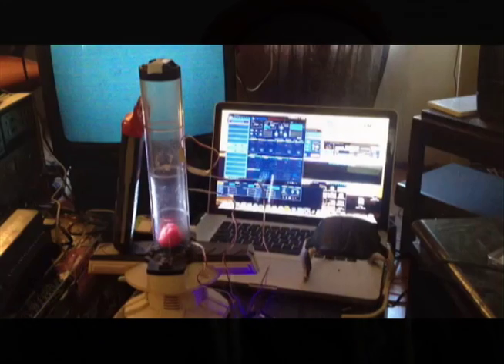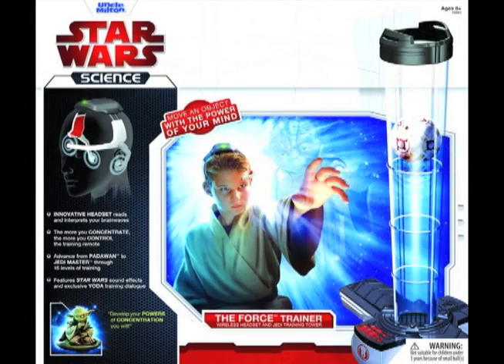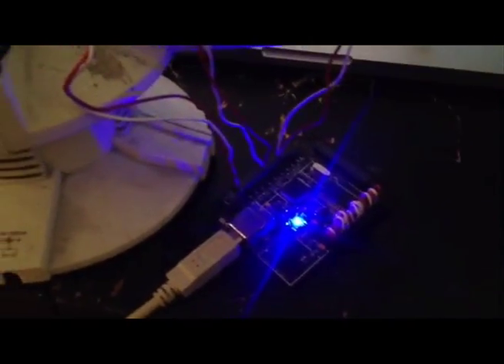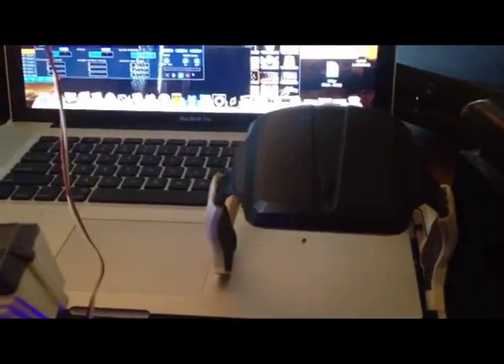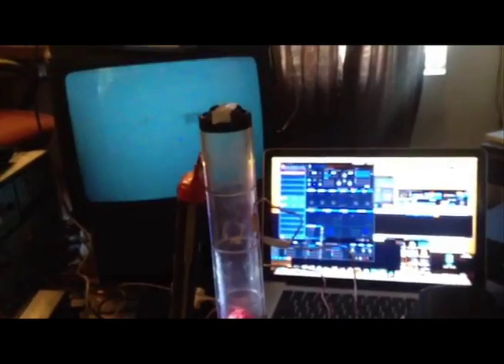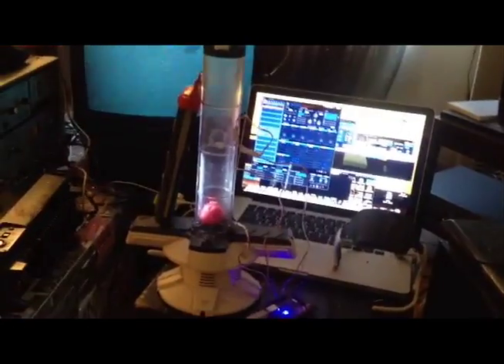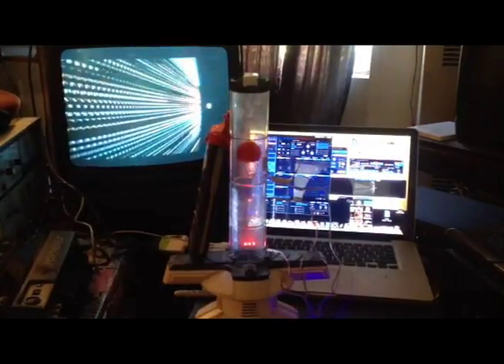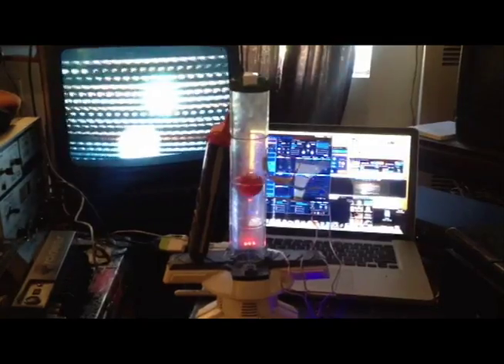mindMIDI - livid BRAIN JR. w/ STAR WARS FORCE TRAINER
Mind Controlled MIDI